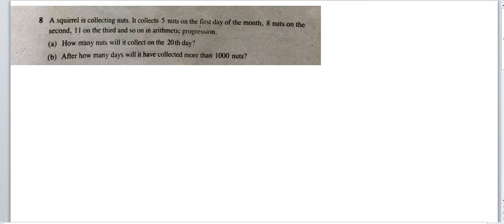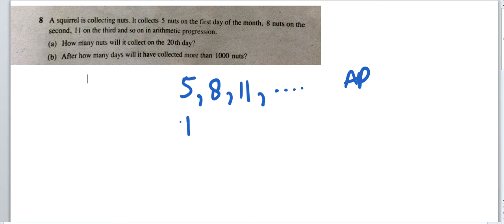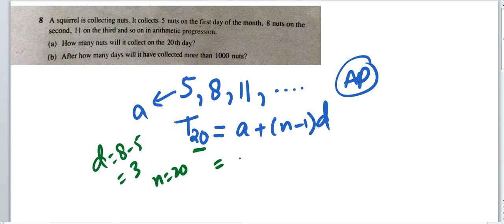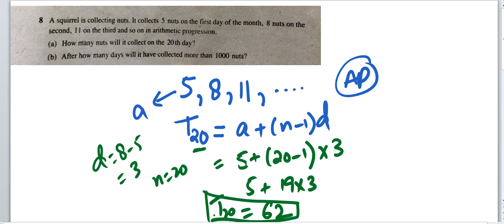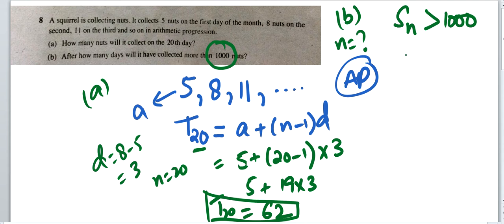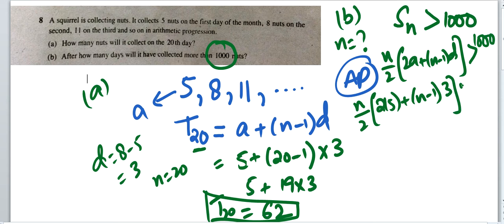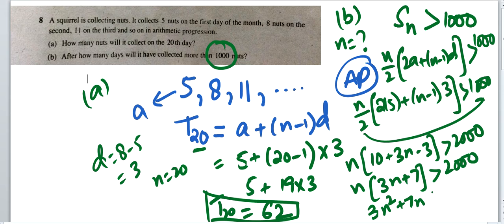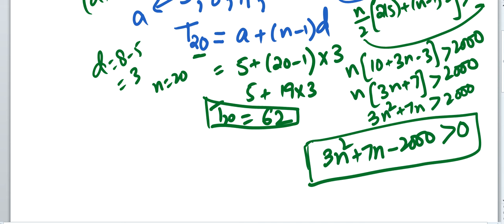AS TOPIC SEQ AND SERIES